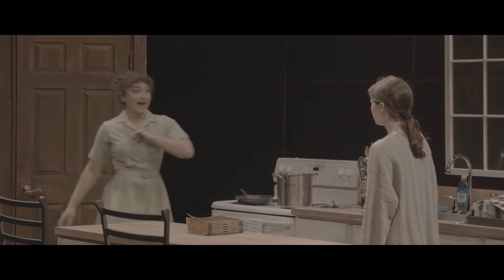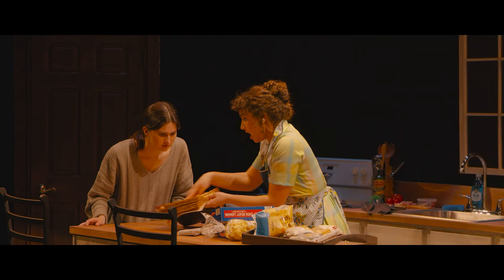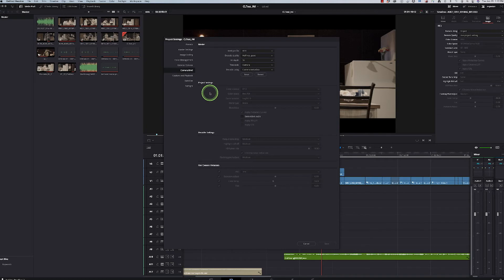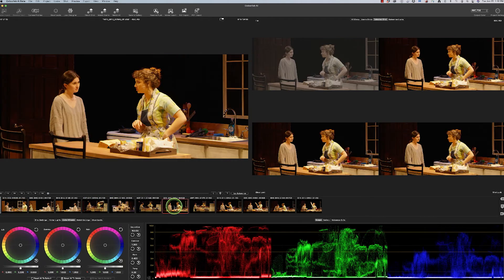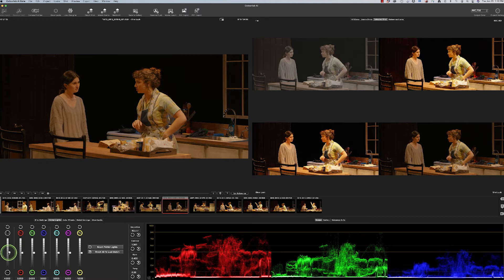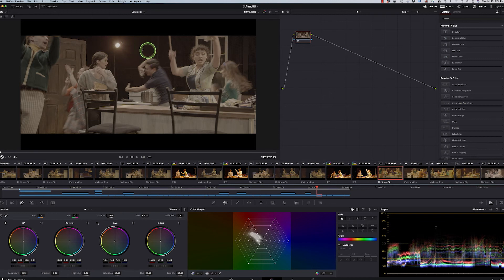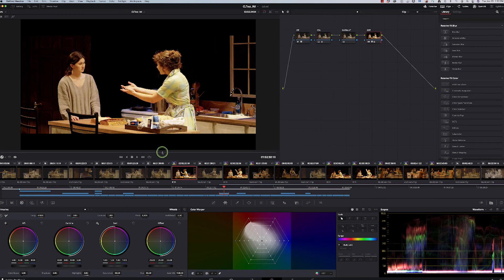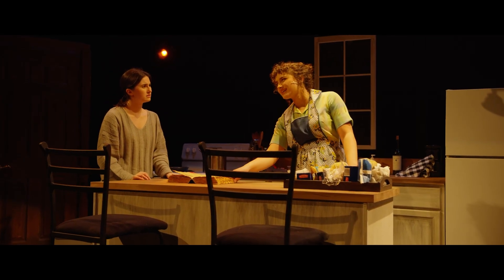Factory Driver: William Donaruma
"Having filmed and edited most of my own material for years, I am currently working towards becoming a better colorist and understanding color management. ColourLab AI has made the whole process not just easier, it has increased my understanding of the color workflow and the choices we make. That being said, being able to simply match camera shots, apply a look from a reference still and adjust shots within a scene from there also makes me a better colorist! Speed has been crucial to my latest projects and using ColourLab Ai has allowed me to achieve my goals faster, making my projects look good and me look even better!"